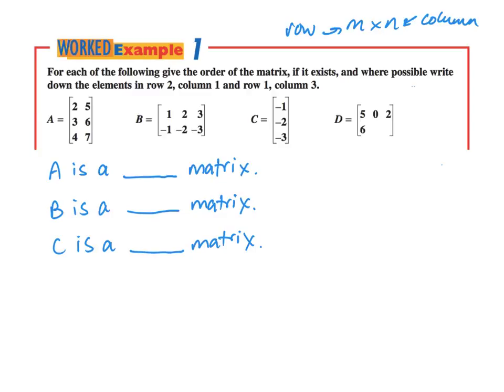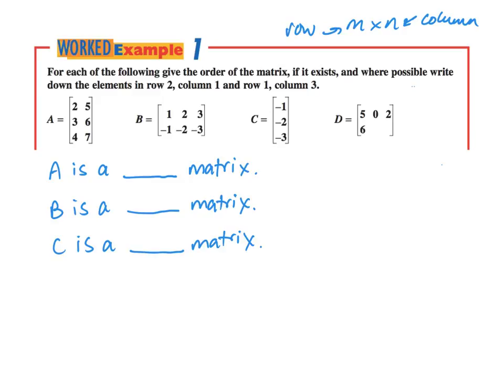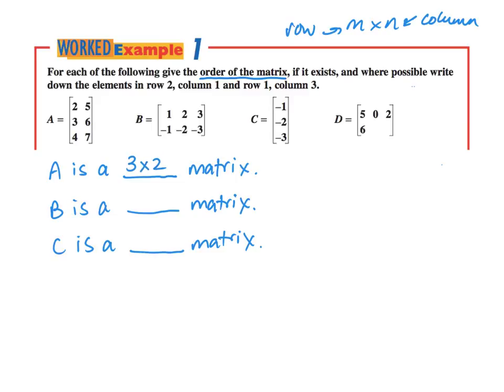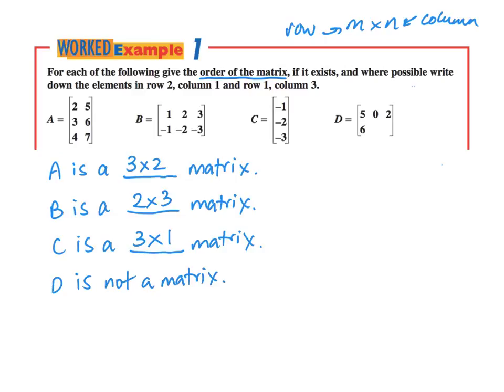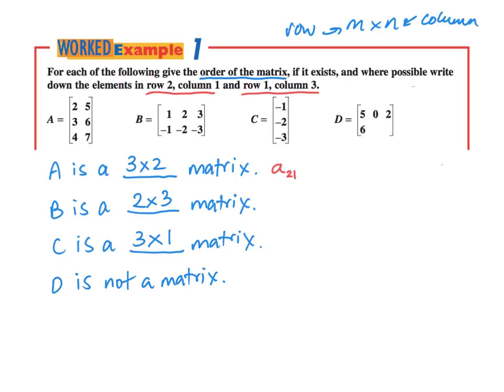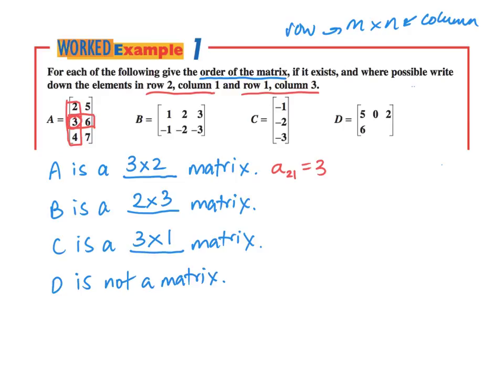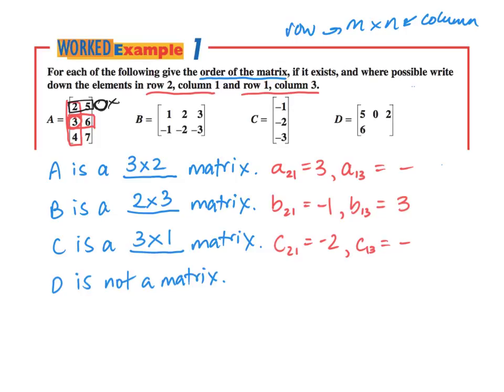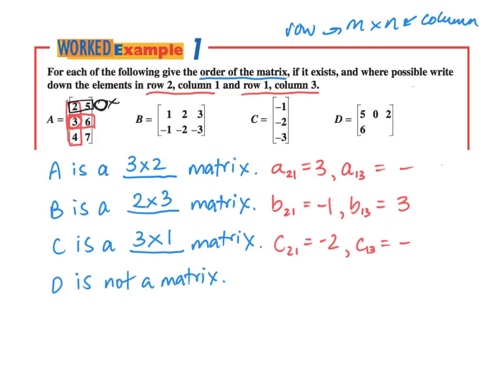11 Maths C 3A WE1 Identifying the order of a matrix